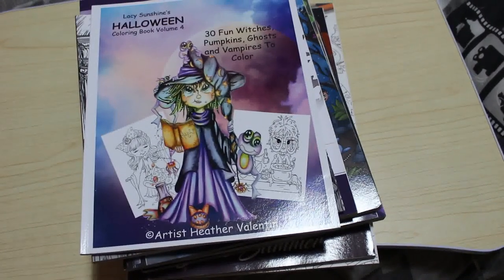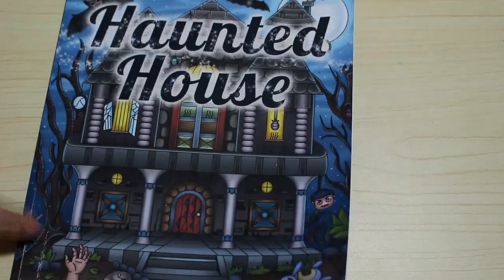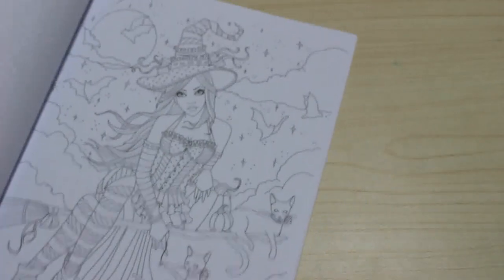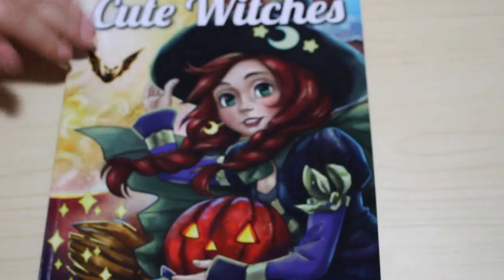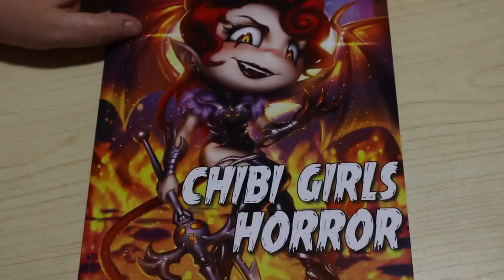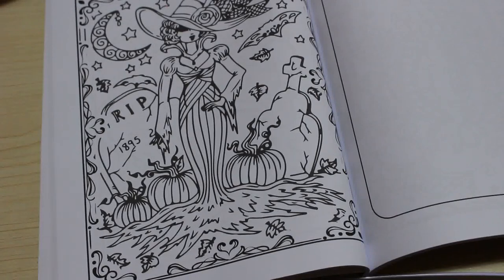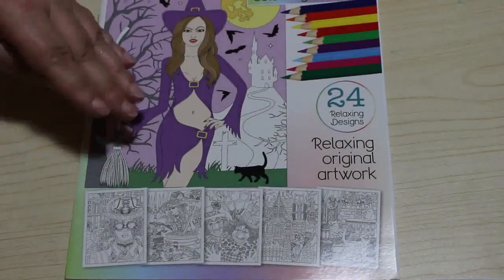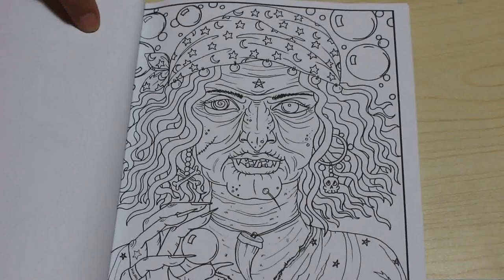Hallowe'en Colouring Book Collection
What I currently have and what I hope to colour in October